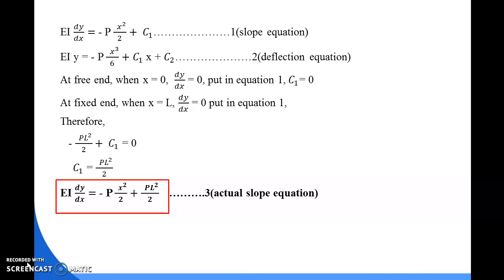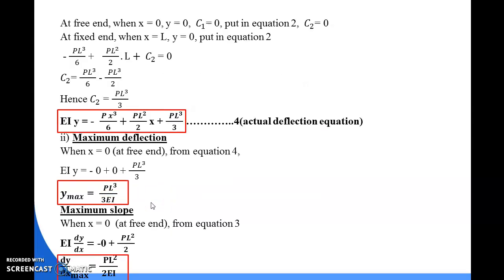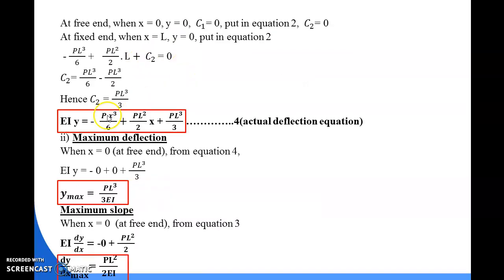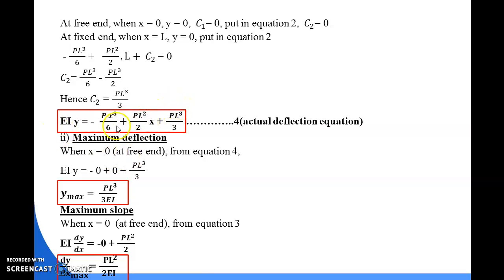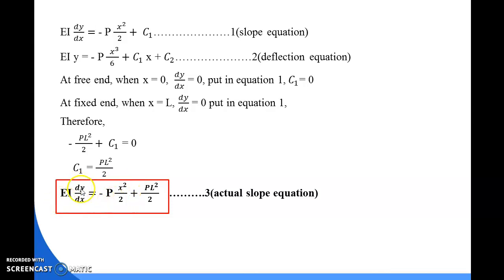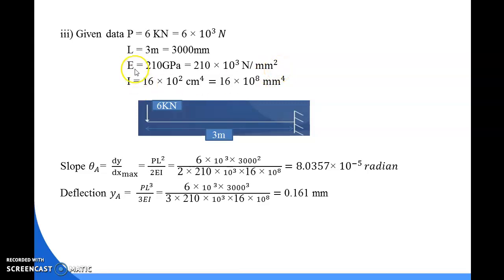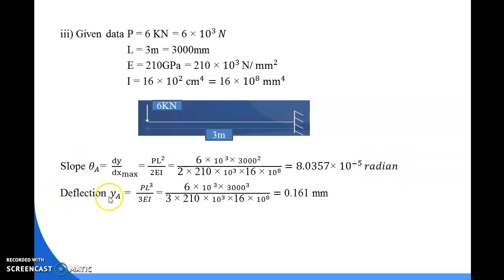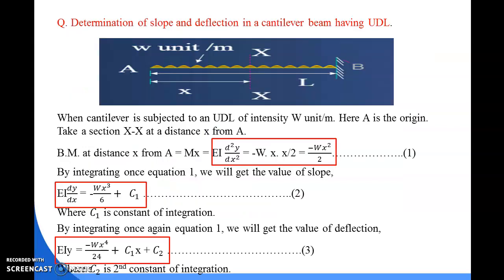3RD SEMESTER CIVIL ENGINEERING STRUCTURAL MECHANICS CHAPTER-6 SLOPE & DEFLECTION PART-2